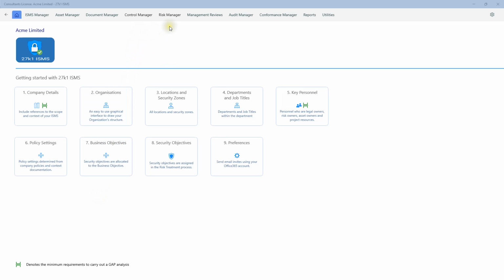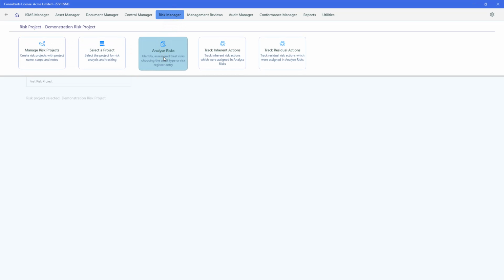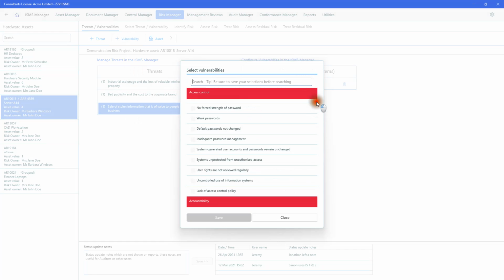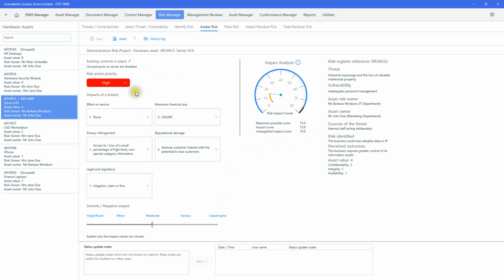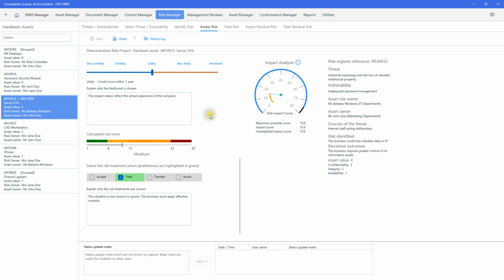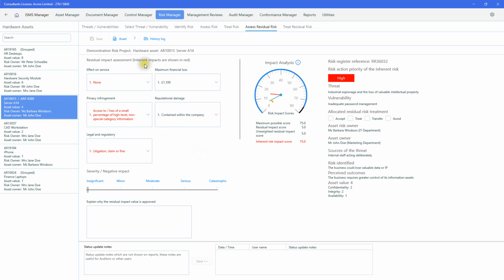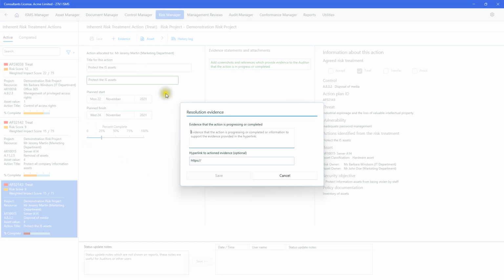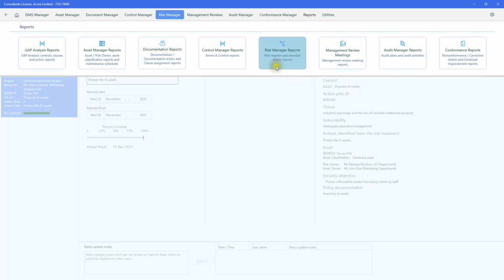Take 10 Minutes To Run An ISMS Asset Risk Assessment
How to create a Risk Project and select Information Security assets for risk analysis. The Risk Analysis process leads to Risk Treatment, based on the policies set up within the Getting Started module.